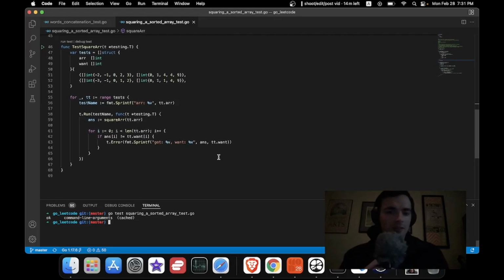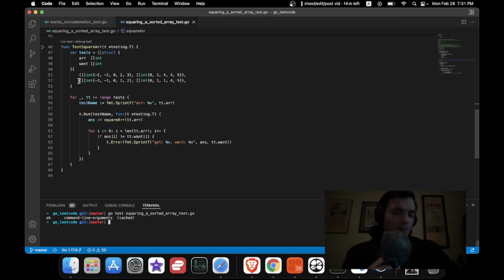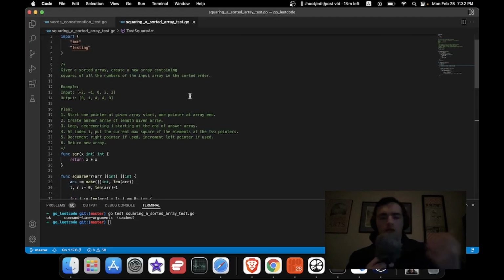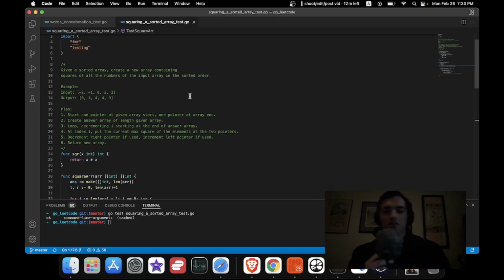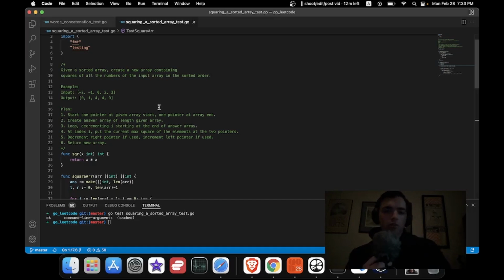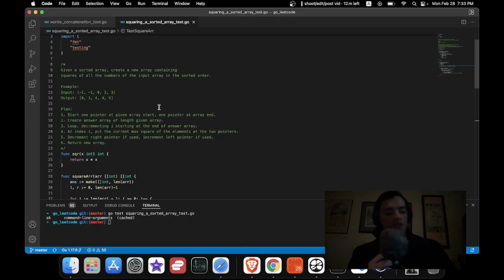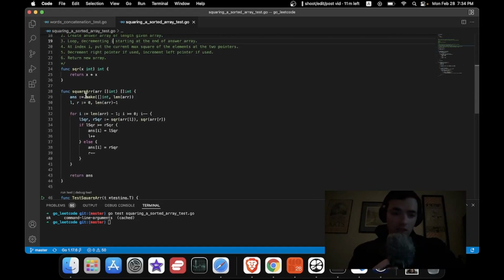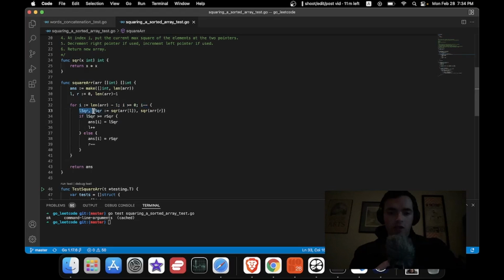Squaring a Sorted Array Golang Solution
Solution uses the Two Pointer Pattern.

...gopher Edward is a tad cursed